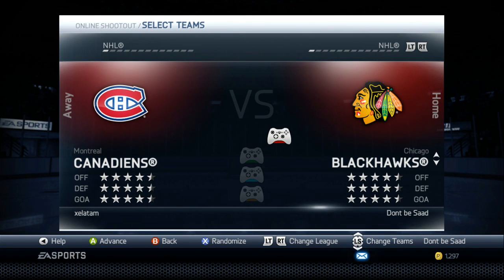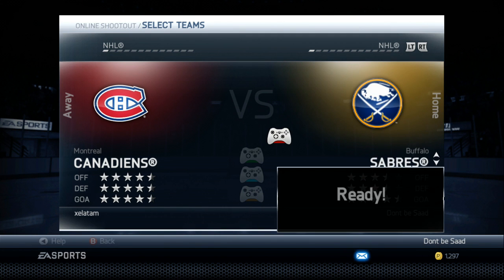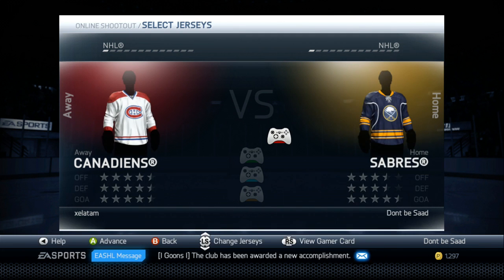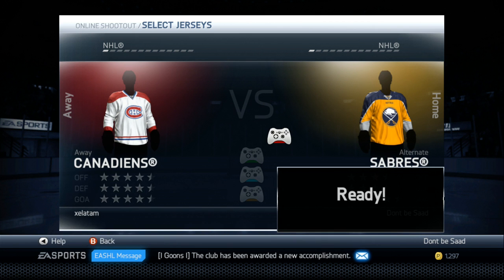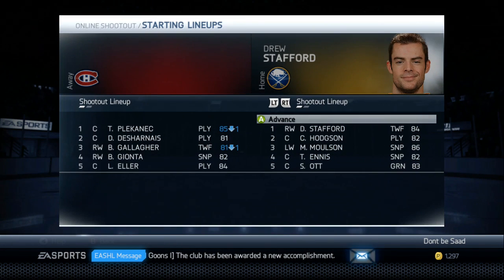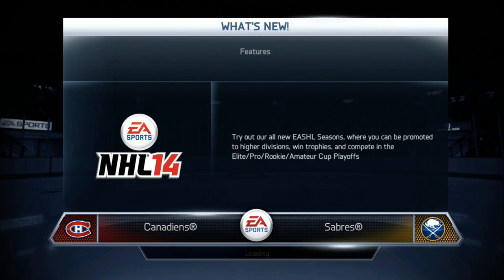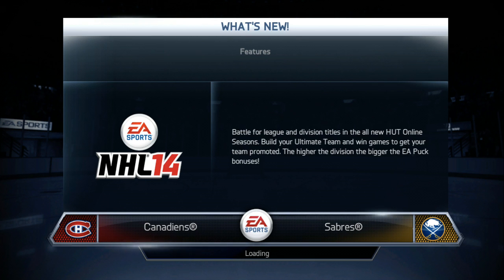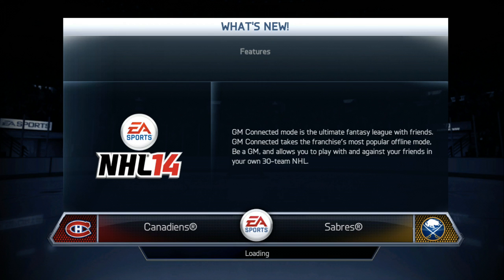How to get the NEW Jerseys in NHL 14!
NHL 14 is an ice hockey video game developed by EA Canada published by EA Sports. NHL 14 is the 23rd installment of the NHL series and will be released on September 10th 2013, in North America. NHL 14 was released on the PlayStation 3 and the Xbox 360, featuring New Jersey Devils goalie Martin Brodeur on the cover. NHL 14
DontBeSaad20 will be brining you NHL 14 news, tutorials, and gameplay! DontBeSaad20 will be posting: